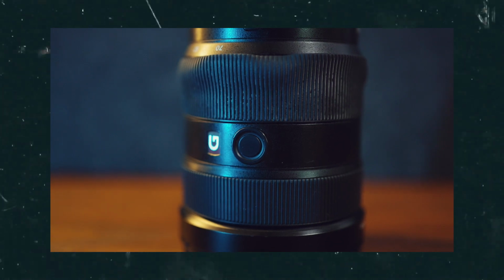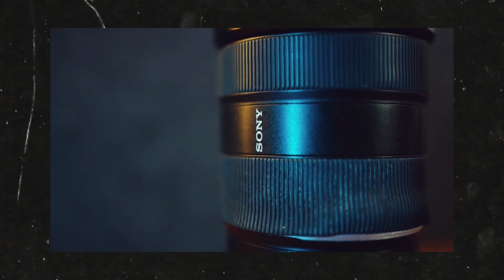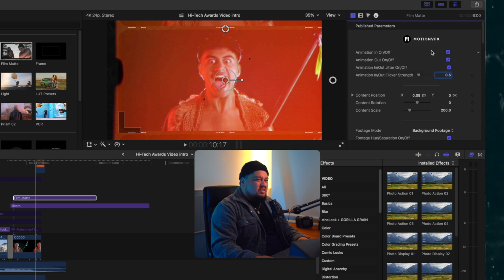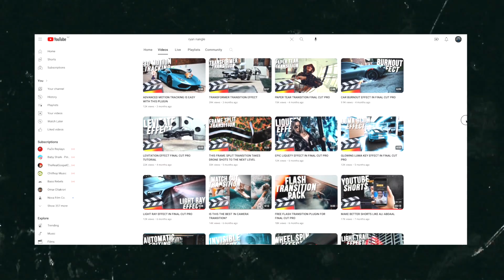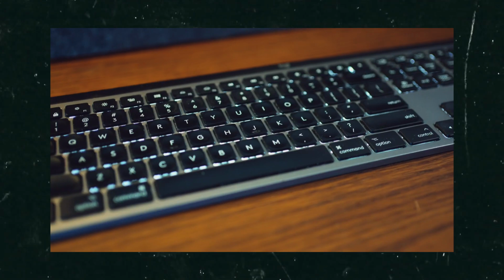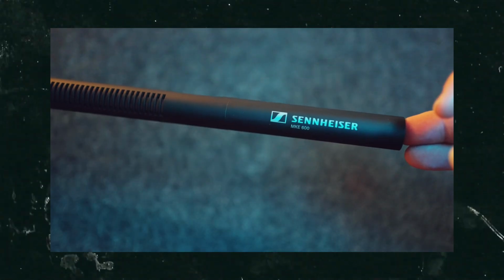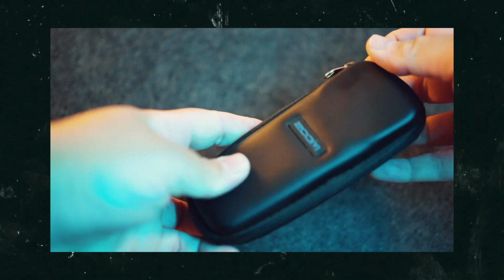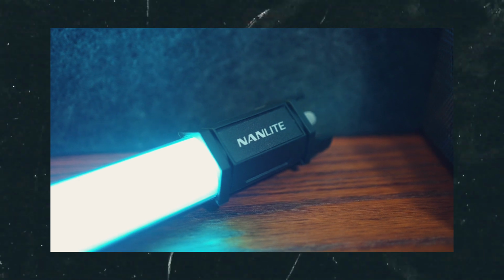5 Things that IMPROVED our videography business in 2024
Here are 5 things that helped us level up our videography business.
These things legitimately elevated our business in a range of different aspects.
From making our content look crisp and clear, to allowing us to work more efficiently, all 5 things (plus some honourable mentions) helped us to elevate our business to $100k+ a year Business

Creator Made Plugins: @RyanNangle  @TheFinalCutBro

My Gear:
Main Camera - Sony A7SIII
B Camera - Sony A7III
Lenses - 24-70 G Master, Sony 35mm f1.8
Macbook M2 Max 16"
Nanlite Pavo Tubes 30c
Audio - Rode Wireless Pro, Sennheiser MKE 600
MX Master Keys for Mac
MX Master 3 Mouse for Mac
and a bunch of other accessories, too many to list lol